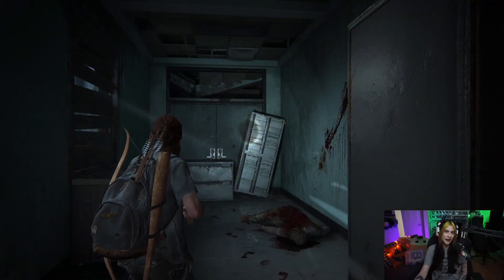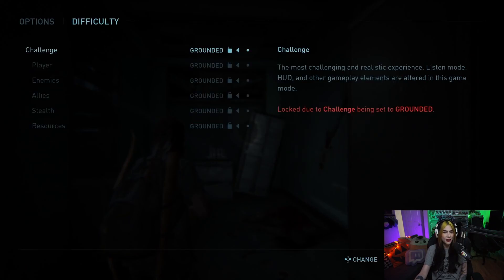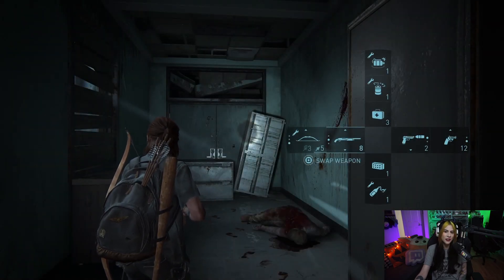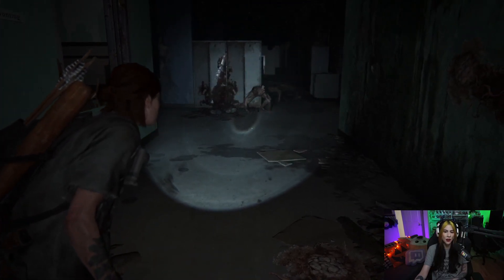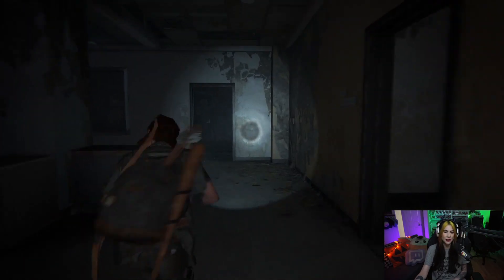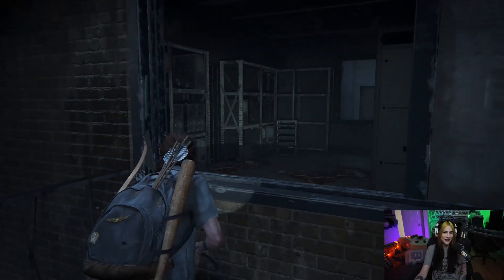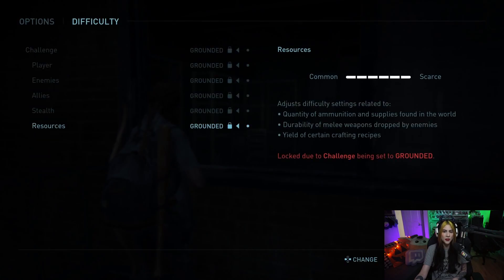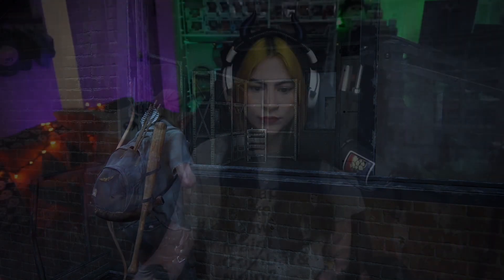The Last of Us Part II - (PS4 Pro) Grounded Strat for Stalker Newspaper Offices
The Last of Us Part II Grounded Strat Walkthrough for Stalker Newspaper Offices  - Ellie Day 2 -  (With Commentary) * I am currently routing for a Grounded Perma (Whole Game) No Throwables challenge *